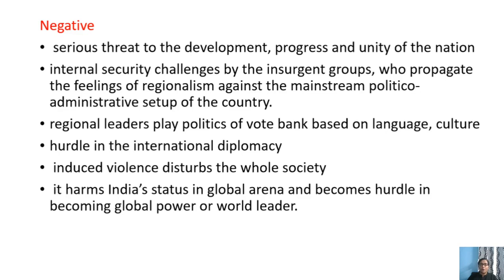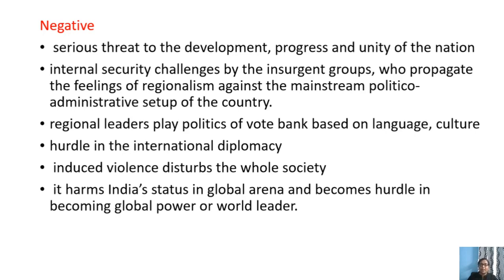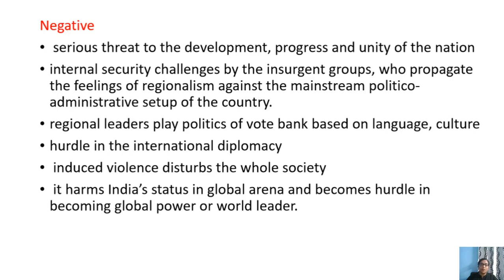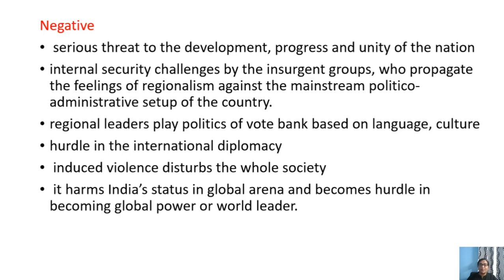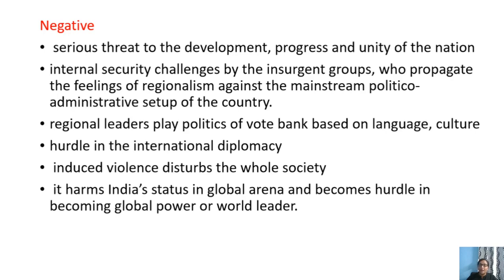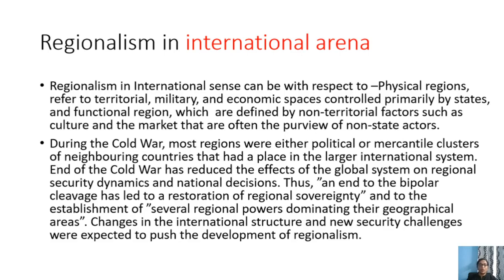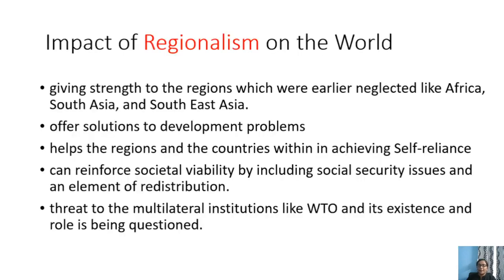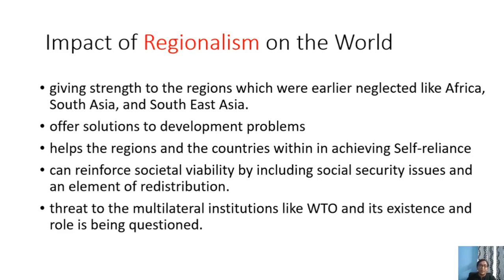Regionalism in India | Hindi | Part 2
The roots of regional consciousness in India can be found in the colonial policies.
Differential attitudes and treatment by the British towards princely states and those of the presidencies developed regionalist tendencies among them.
British exploitative economic policies completely neglected some regions, giving way to economic disparities and regional imbalances.
On the other side, the Indian national movement furthered a pluralistic idea of India.
The history of regional movements in India can be traced back to the 1940s Dravida Movement or the Non-Brahmin movement that started in the present day Tamil Nadu.
Later, the movement was resulted into the demand of a separate and independent Tamil state.
This, in turn, led to several other parties like the Telugu Desam Party (TDP) springing up in the Andhra region, with the demands of separate statehood.
The decades of 1950s and 1960s witnessed intense mass mobilisation, often taking on a violent character for the demands of statehood.
In 1954, the revolt for the separate state of Andhra for Telugu - speaking people spearheaded by Potti Sri Ramulu and his eventual death triggered the wave of political regionalism in India with many princely states and other states making a demand for a separate state.